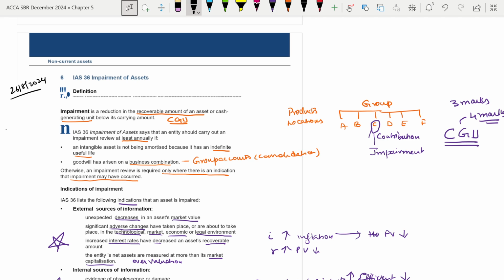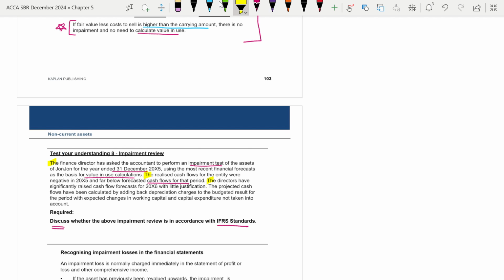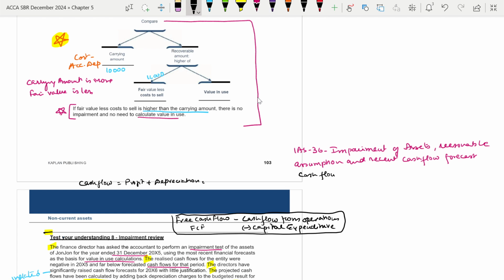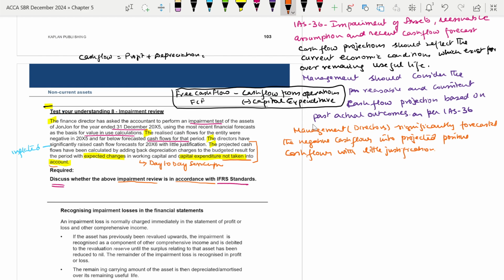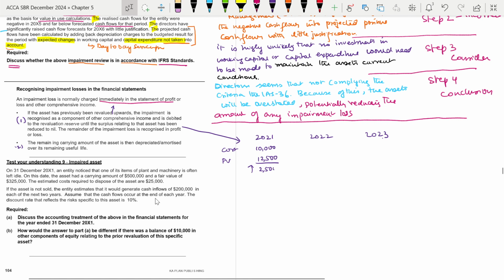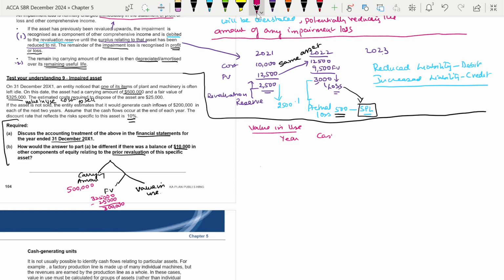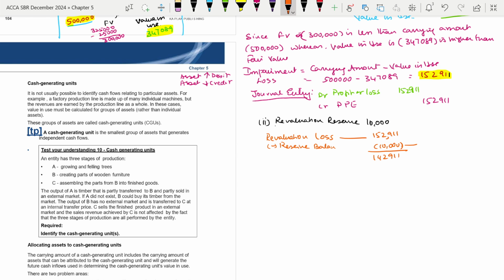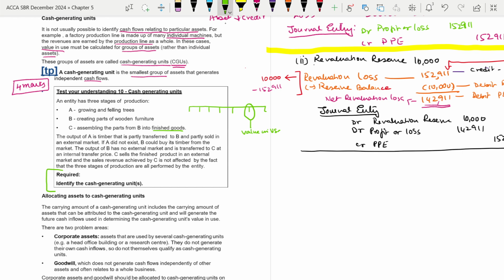ACCA SBR Chapter 5 5 Non Current Assets